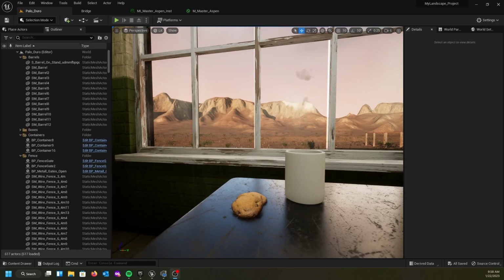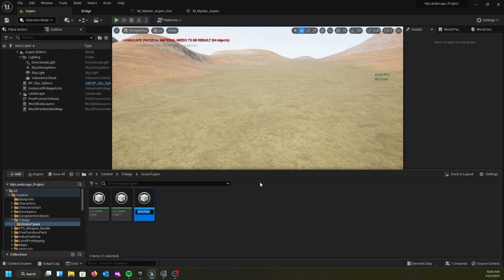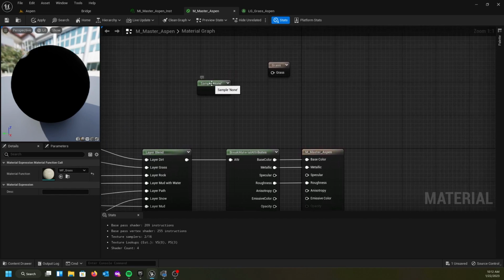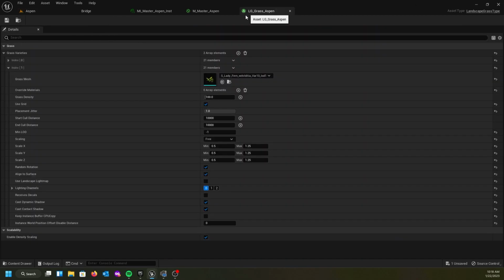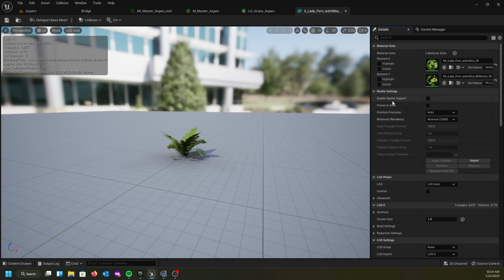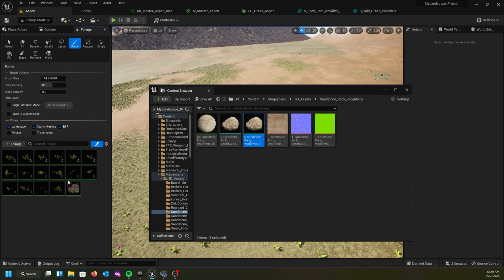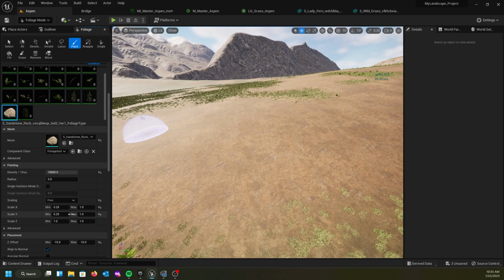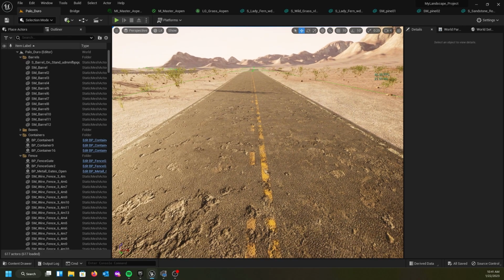Landscapes in Unreal Engine 5 - Video 6 Procedural Grass and Foliage Paint System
In this video I will show you how to add grass, shrubs, and rocks using the Procedural Foliage system. I will also show you how to paint the larger trees, shrubs, and rocks into the landscape. I will show you the difference between Nanite and using the LOD system.

00:00:00 – 00:01:23 Introduction
00:01:24 - 00:04:13 Showing the area that will get the procedural grass and considerations
00:04:14 – 00:06:19 Getting the grass, shrubs, trees, and rocks
00:06:20 – 00:13:43 Setting up the Master Material for the Procedural Grass Node
00:13:44 – 00:23:46 Adding in more Assets for the Procedural Grass Node and Adjusting
00:23:47 – 00:27:33 Turning on Nanite for your models
00:27:34 – 00:28:27 Removing the Procedural Grass by painting other materials
00:28:28 – 00:40:36 Using the Foliage Landscape Painting system
00:40:37 – 00:42:05 Outro